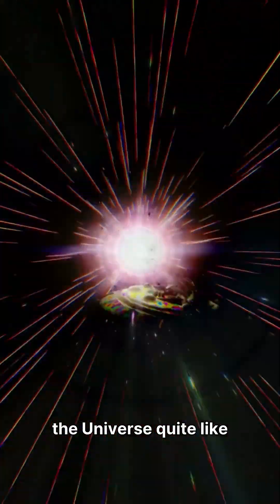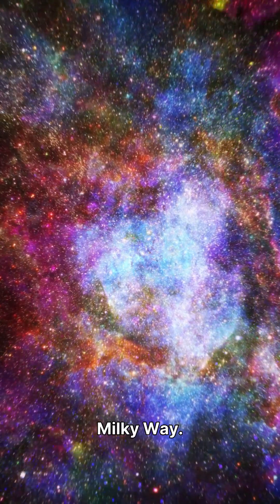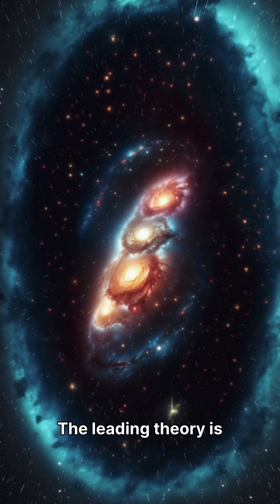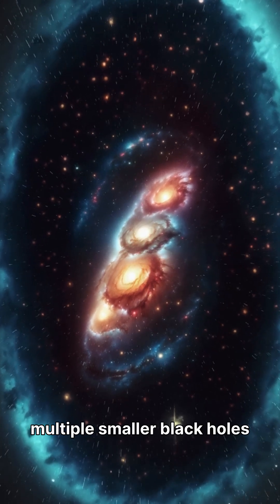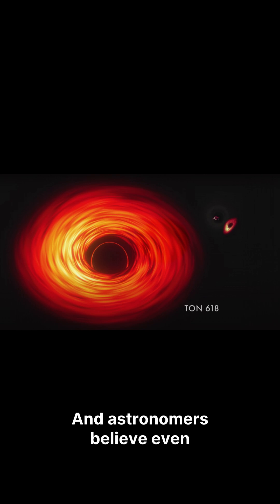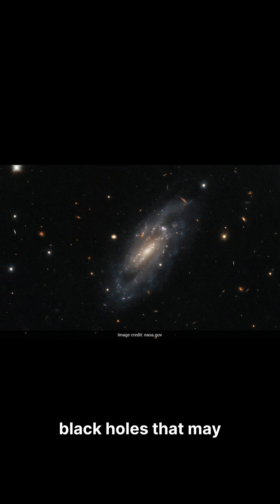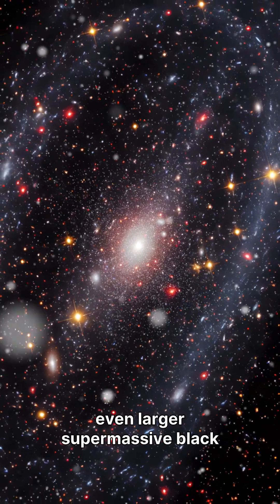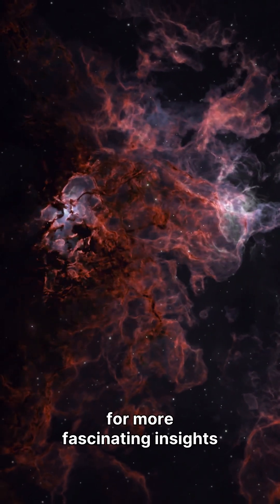The Largest Black Hole Ever Discovered 🌌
Discover TON 618, the largest black hole ever detected. How did it form? Why is it so massive? And what future cosmic giants are waiting to be born?